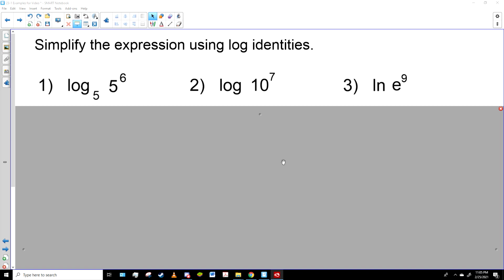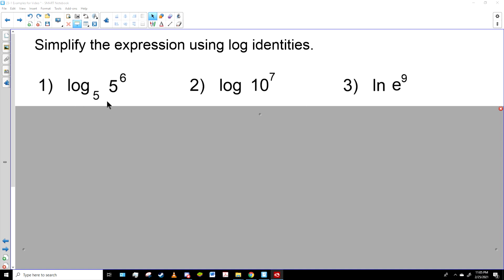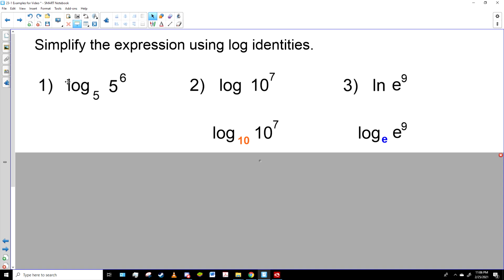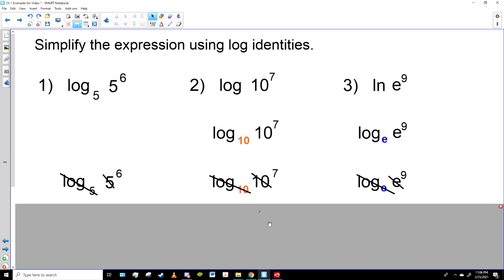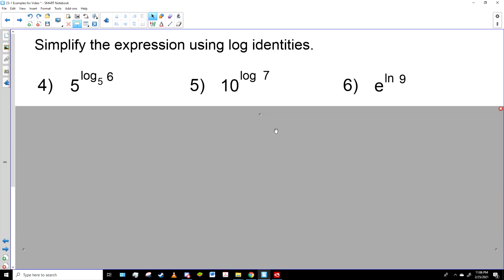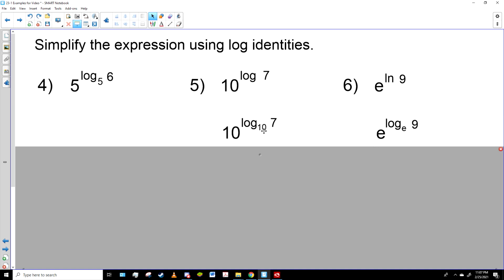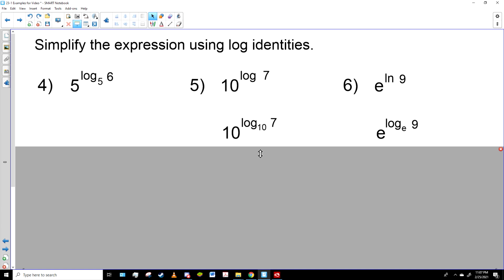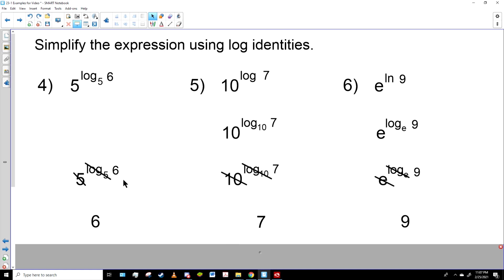23.1 Log Identities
This video shows how to use some of the logarithm identities to evaluate log expression where the base of the log is the same as the base of its exponential part. This lesson covers topics from the Algebra 2 Springboard book.